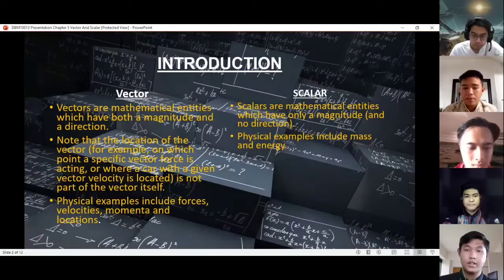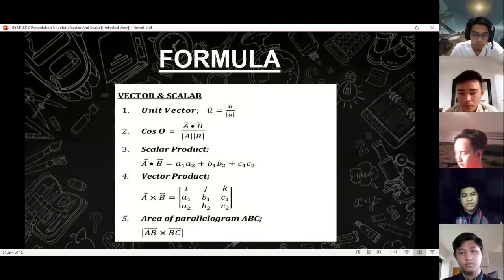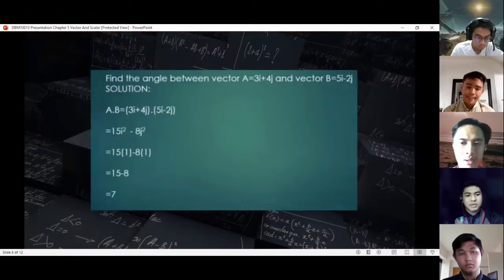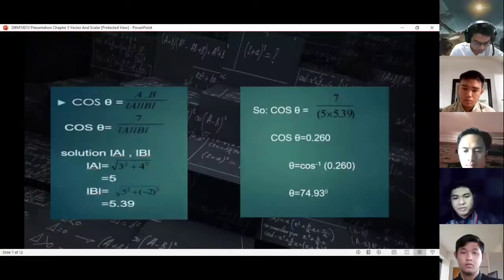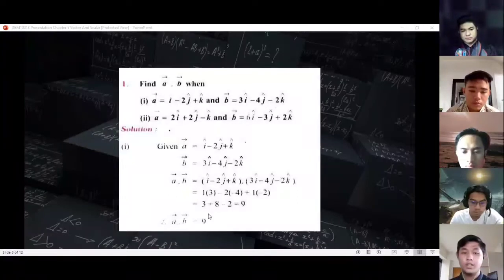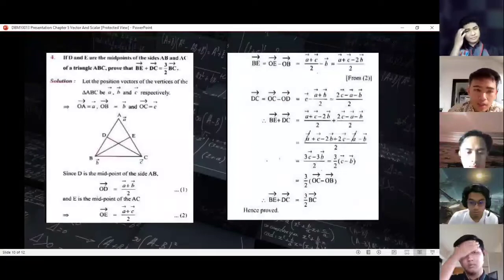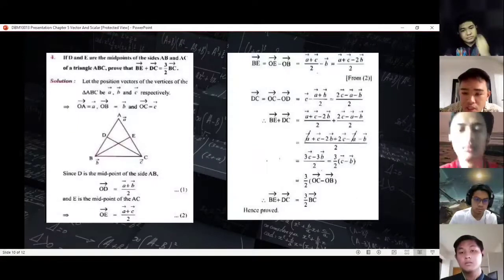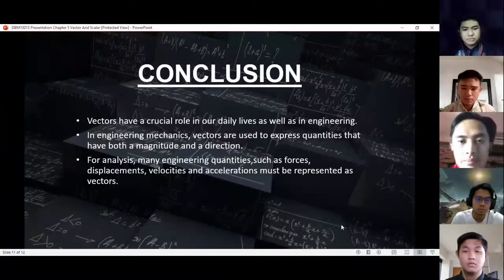VECTOR AND SCALAR MECHANICAL ENGINEERING(group5)